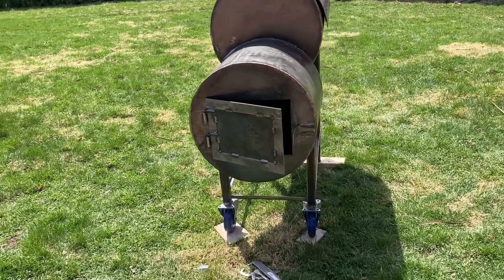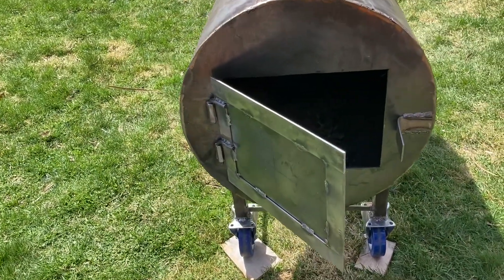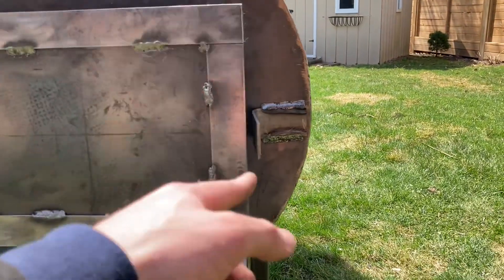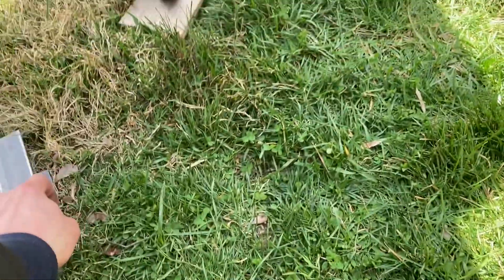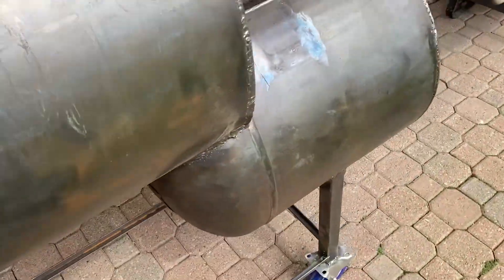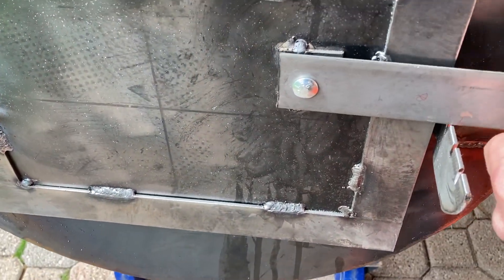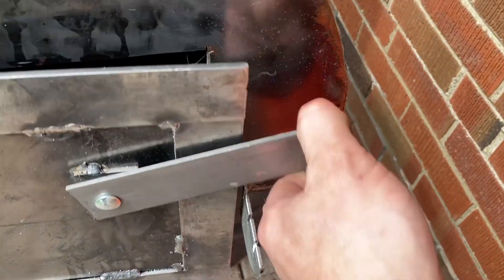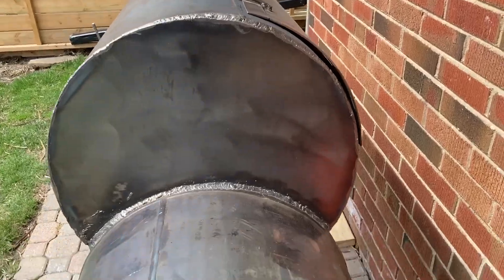Offset smoker build progress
My offset smoker build from recycled goods, except for the wheels. A little more progress on the fire box door.